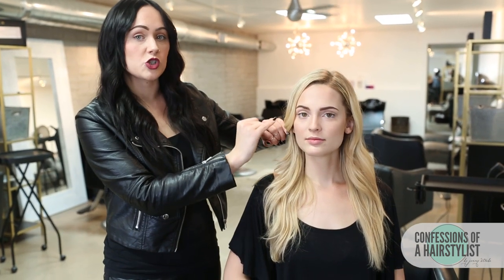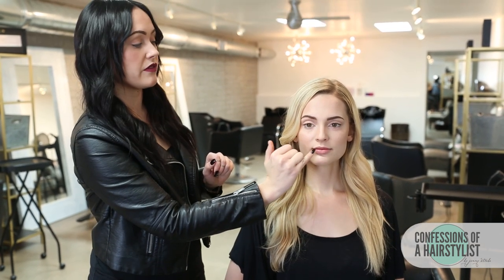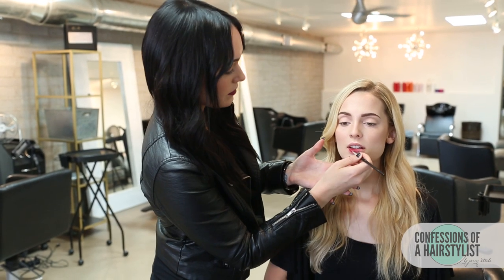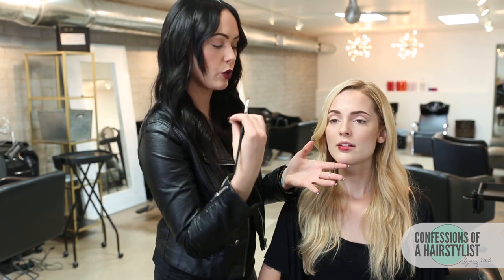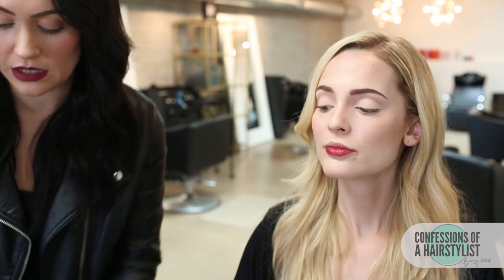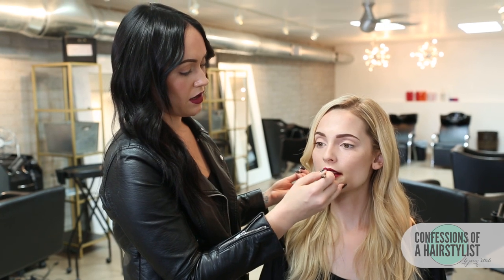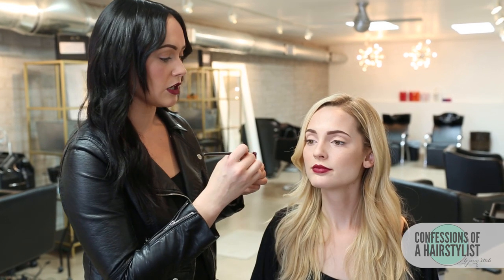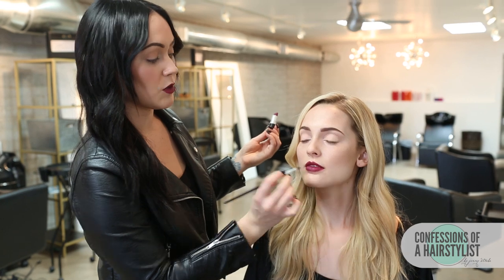How To: Classic Makeup Look for fall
Guest artist Stephanie Neiheisel is here showing you a classic makeup look for fall.

What I'm wearing:
Top: Nordstroms
Necklace: H&M